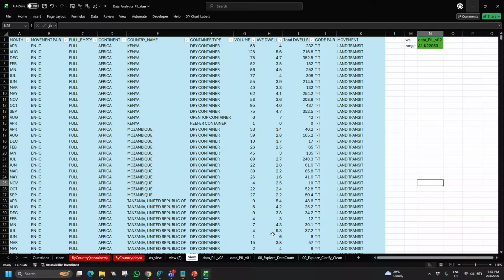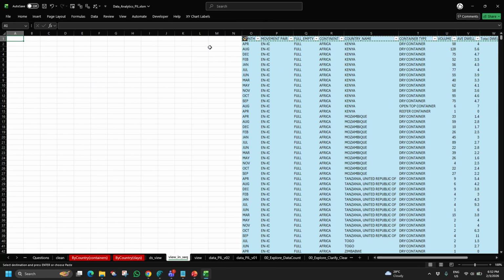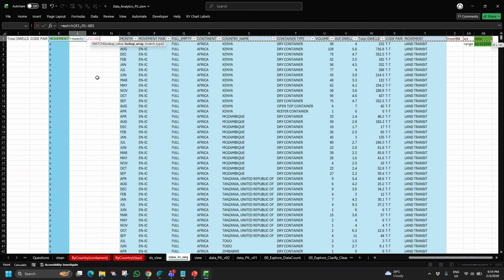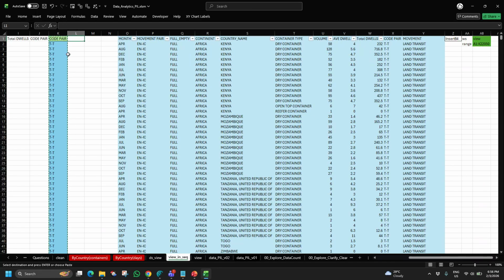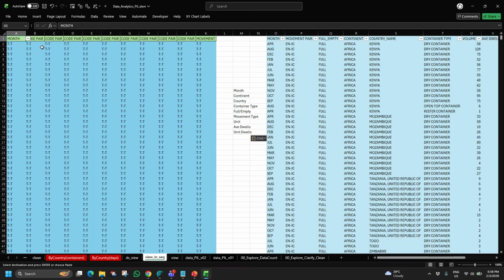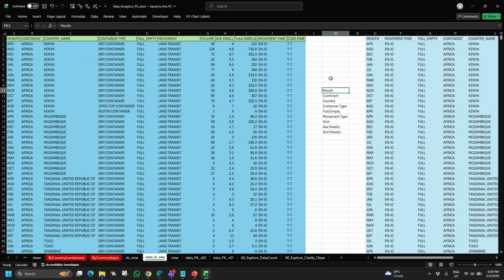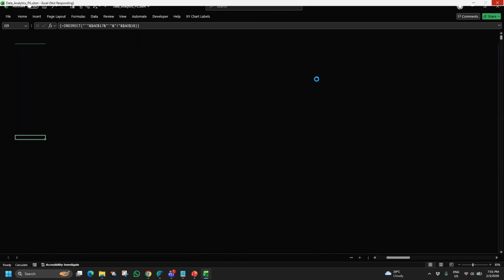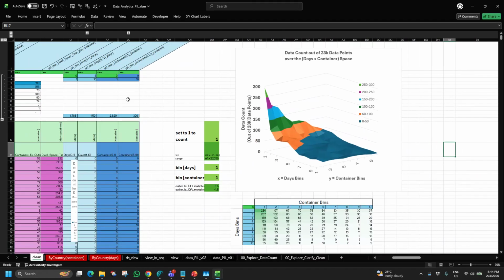Data Analytics PIL 07 Data Explore ColumnSequenceControl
Hey team, in this video, I walk you through the updates we've made from version 1 to version 2 of our dataset, which now includes two additional columns. I’ve created a new view sheet, named 'view in sequence,' to help stabilize our data structure and ensure that any future changes won't disrupt our existing analyses. I demonstrate how to set up data validation and formulas to maintain the integrity of our data as we expand. Please make sure to refer to this new view for any future data cleaning and analysis tasks. Let's aim to migrate to Power BI soon for better performance, as we're currently dealing with 22,000 rows and 11 columns.

00:00 Data Update Overview
01:46 Data Validation Setup
03:36 Formula Application
06:30 Previous Data Order